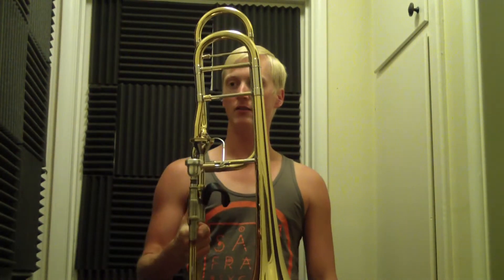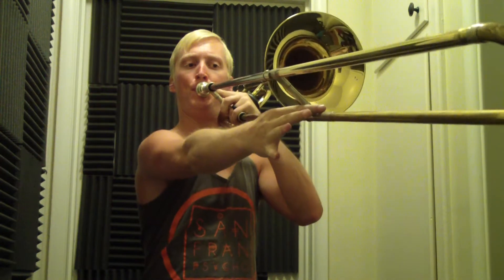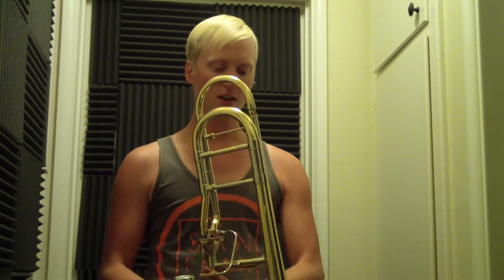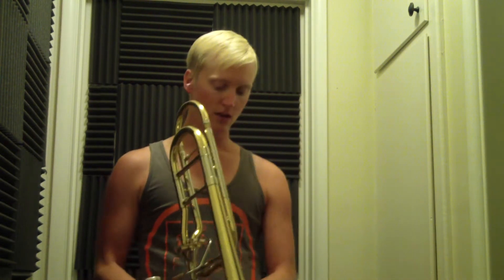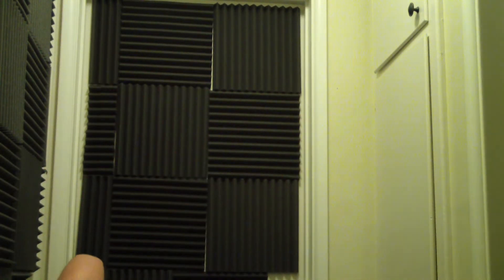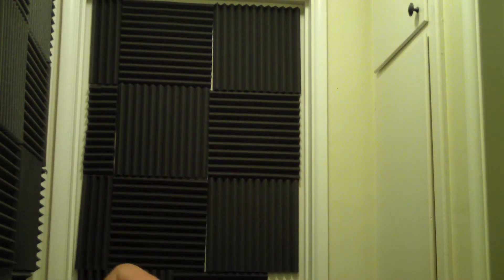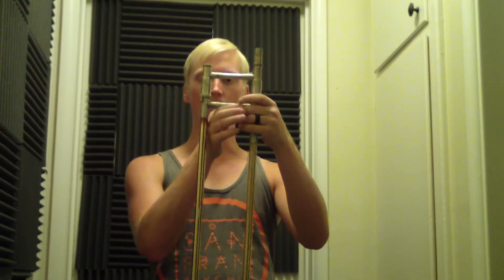Gear Update, October 2017 Edition! (video 2, 50T)